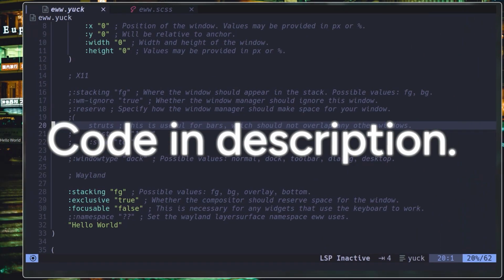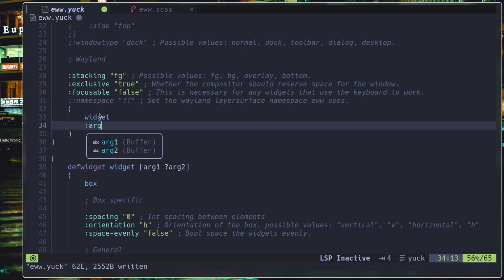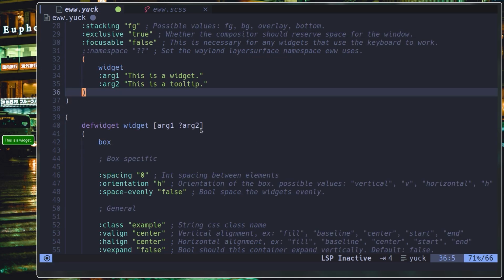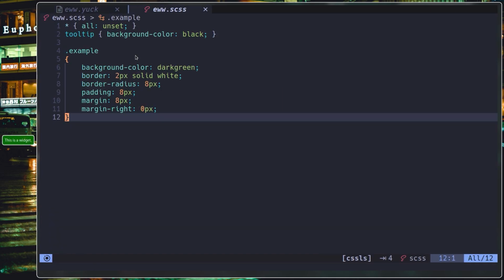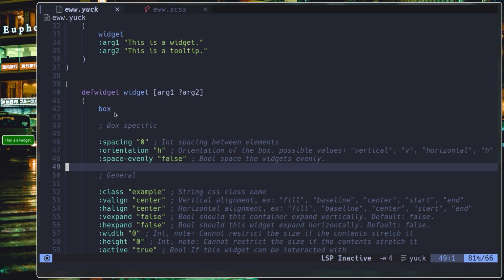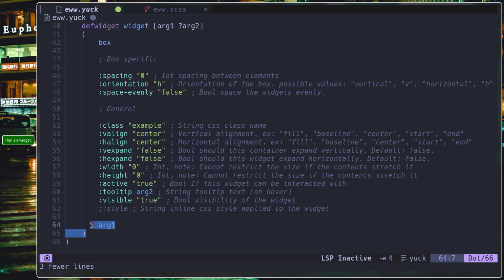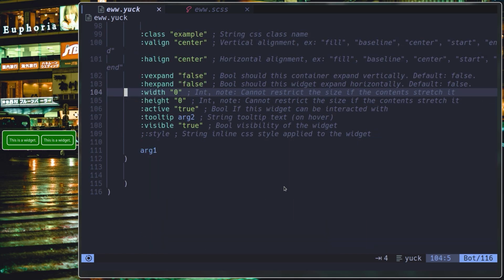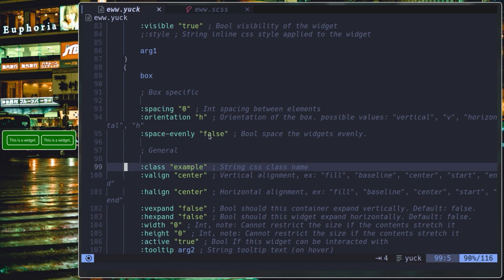Create a Basic EWW widget | Hyprland | Arch Linux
In the last video we create a basic hello world window, but today we are going to make actual widgets.